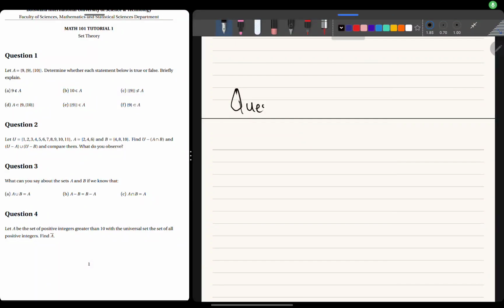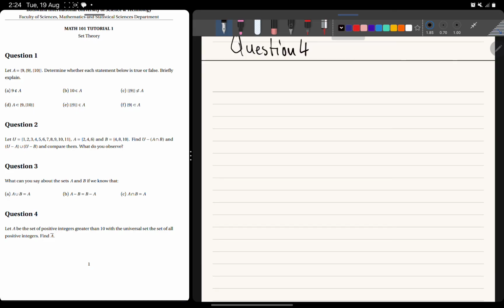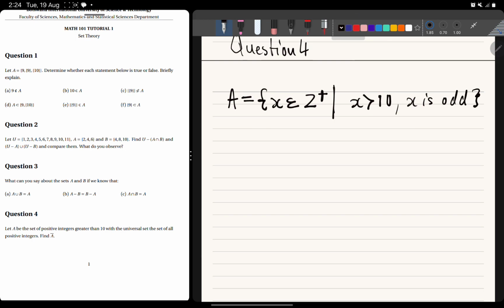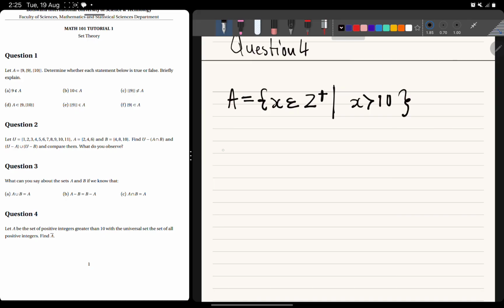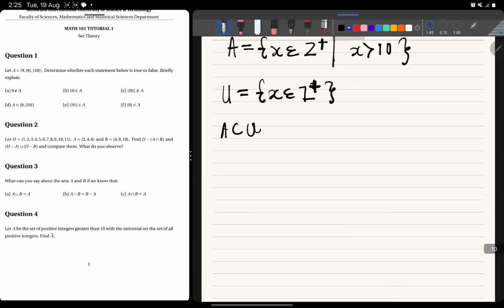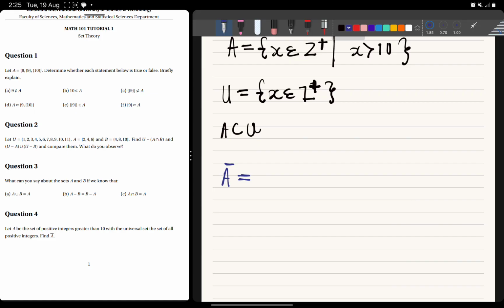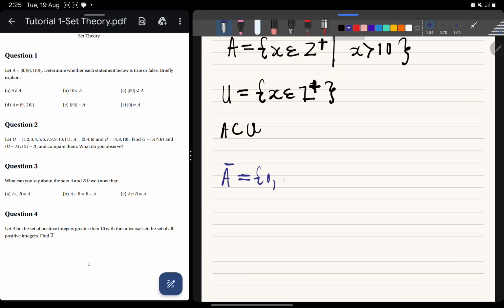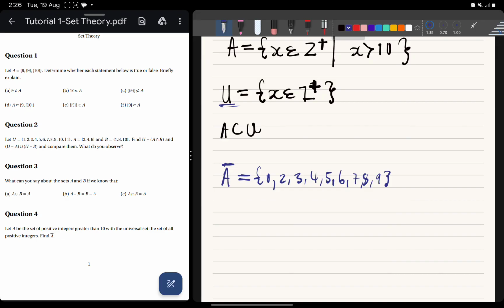BIUST Math 101 - Tutorial 1 - 2025/26 - My Solutions - Question 4 - (Back To Front)